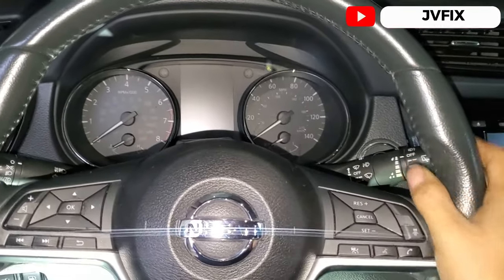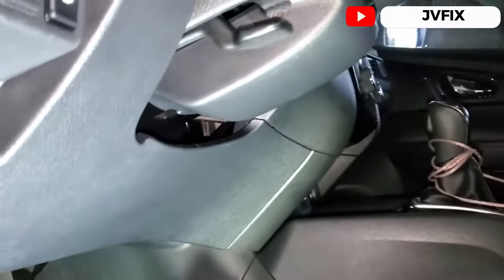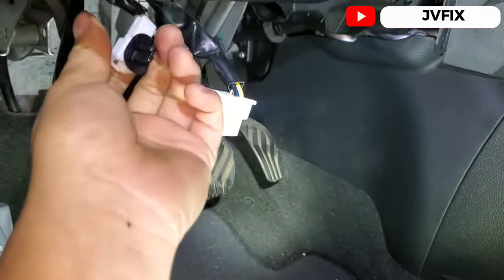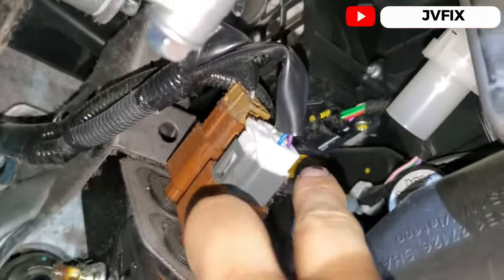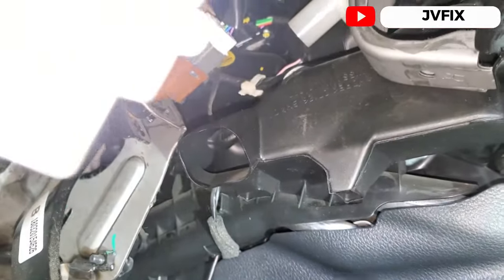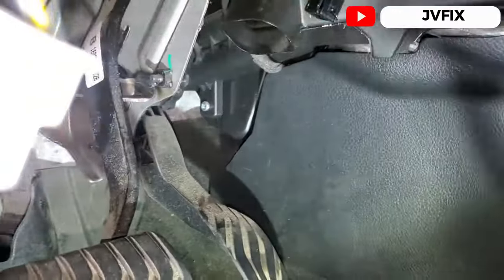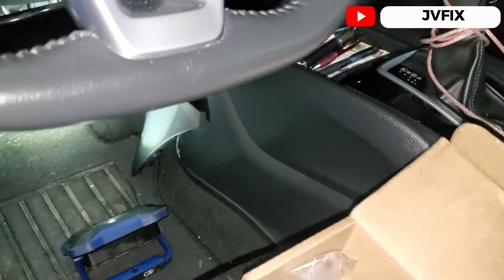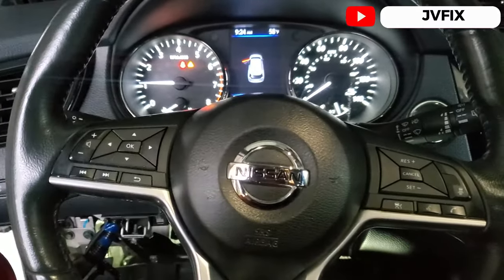How to fix A/C hot or cold stuck on driver side on 2017 Nissan Rogue step by step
Here is the link for the actuator and part# original:
Genuine Nissan 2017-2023 Rogue Sport Door Actuator Stepprr 27749-4BU0A.